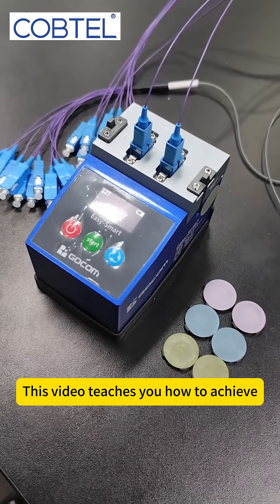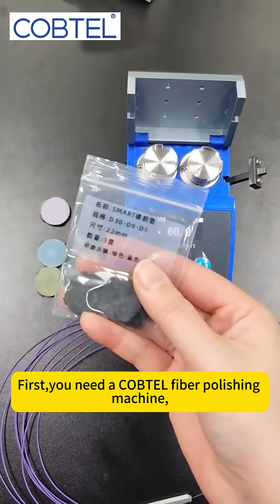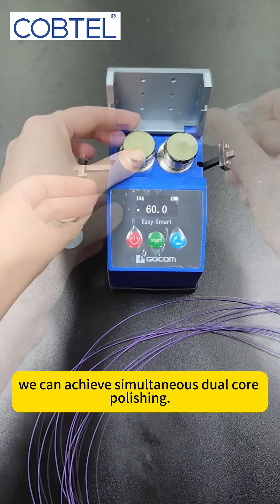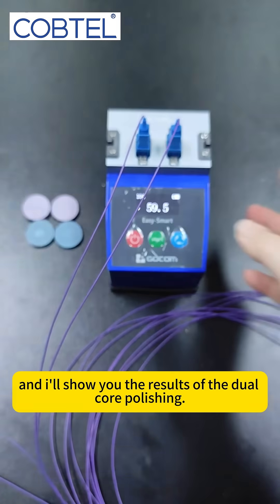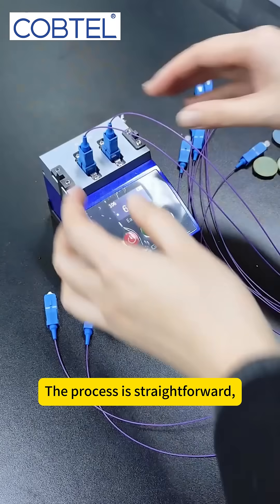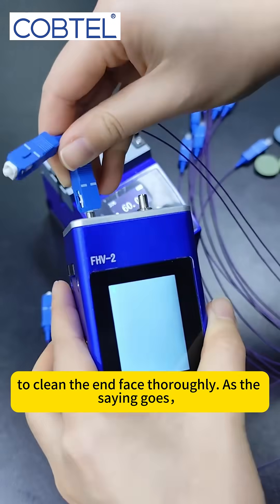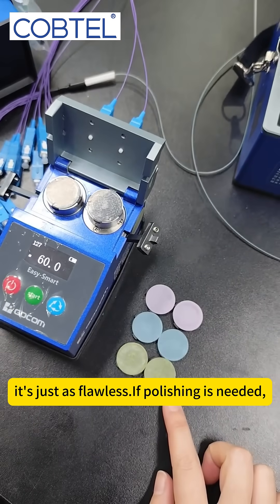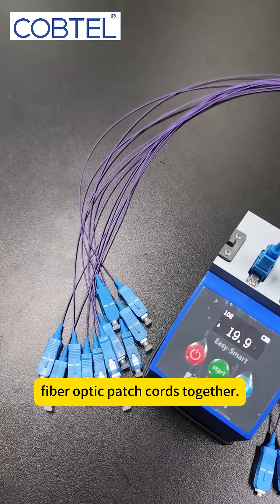Optical Fiber Polisher can achieve dual-fiber core polishing with minimal cost.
This video teaches you how to achieve dual-fiber core polishing with minimal cost.
First, you need a COBTEL fiber polishing machine.
Then, purchase a set of rubber pads.
This way, we can achieve simultaneous dual-core polishing.
The operation method remains the same.
The fiber is wrapped in thick adhesive.
After each polishing step, clean and replace the polishing pad at the same time.
The process is straightforward, and now the polishing is done.
Make sure to clean the end face thoroughly. As the saying goes, true quality stands up to scrutiny.
Take a look at the other end—it’s just as flawless. If polishing is needed,
you can also purchase an extra set of rubber pads.
Let's achieve the freedom of customizing fiber optic patch cords together.

Welcome to send us an inquiry to source the COBTELoptical fiber polisher，

COBTEL is the global leading cabling products' manufacturer. You can source the RJ45 Plugs,keystone jacks,ethernet cables,patch panels,rack cabinets,faceplates,cable mangement tools,rack cabinets,fiber optics and smart home products from the manufacturer supplier COBTEL at factory prices.Welcome your inquiry!